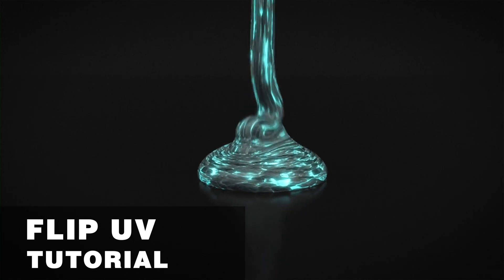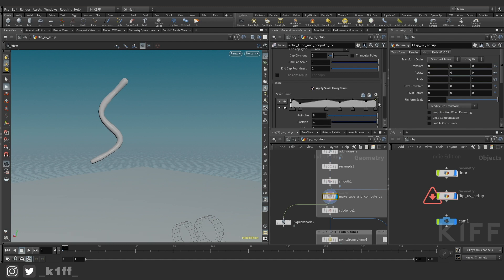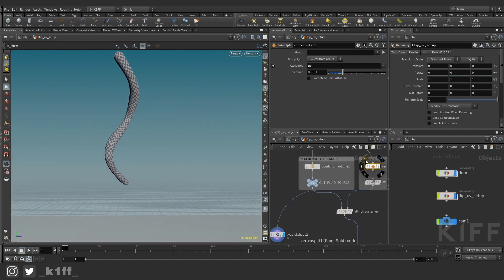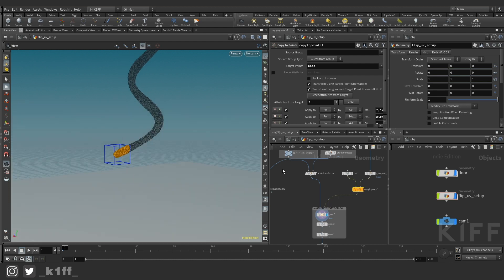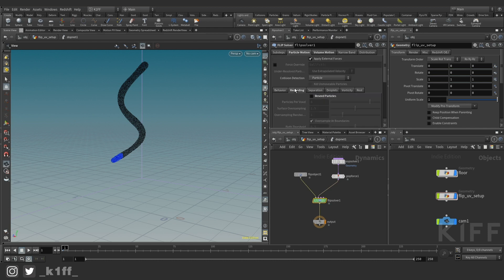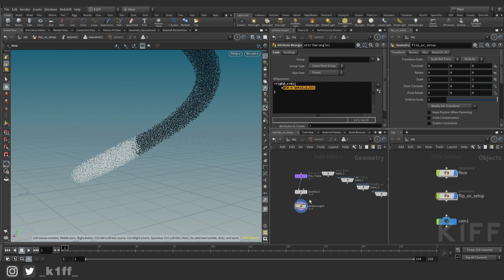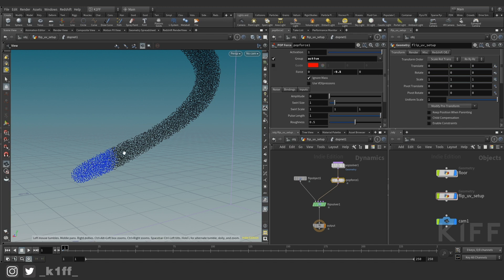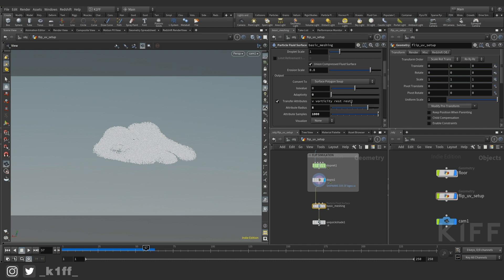Houdini FLIP UV - Tutorial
In this video I will be showing you how to add UV's to your FLIP simulations!!

Intro - 0:00
Generate base mesh for emission - 0:22
Generate FLIP source - 1:54
Getting UV's to point level - 2:18
Create "start" group and coloring - 3:39
Simulation time - 5:07
Basic meshing and uv transfer - 8:59
Outro - 11:14